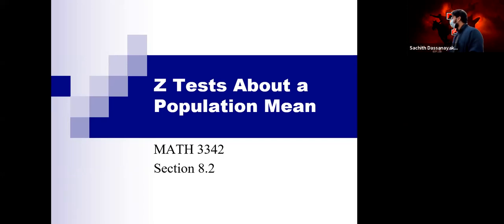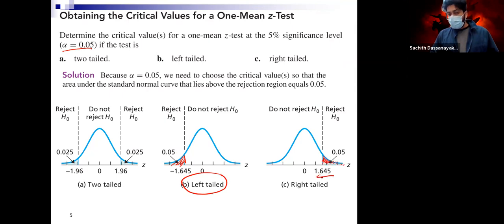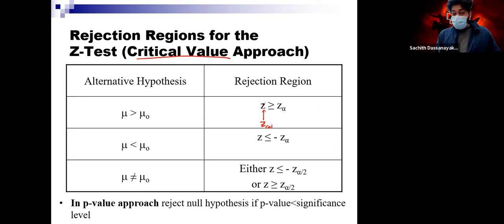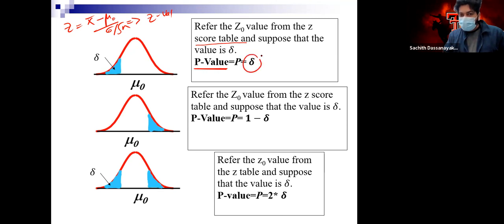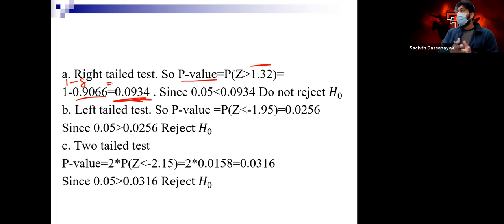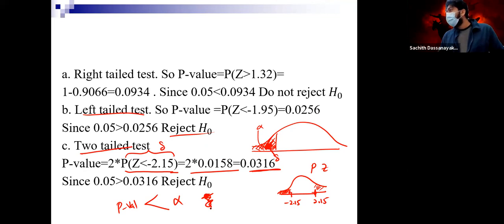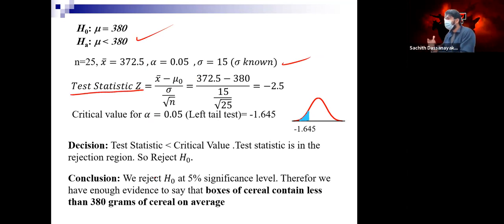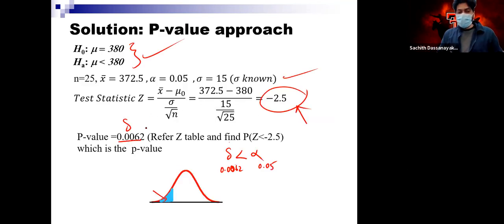section 8.2 part 1